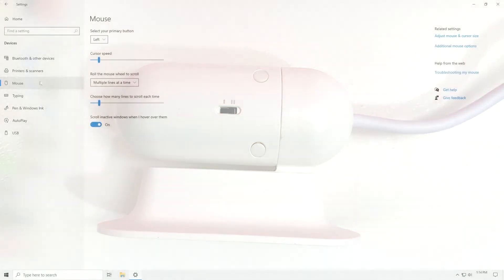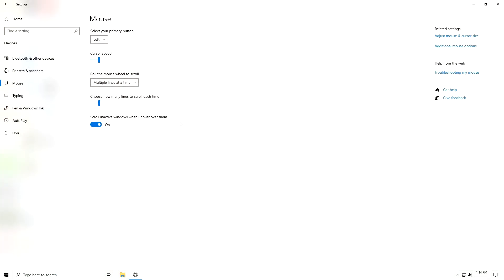Advanced Features for the AbleNet TrackerPro 2.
Learn about adjusting mouse speed for TrackerPro 2.